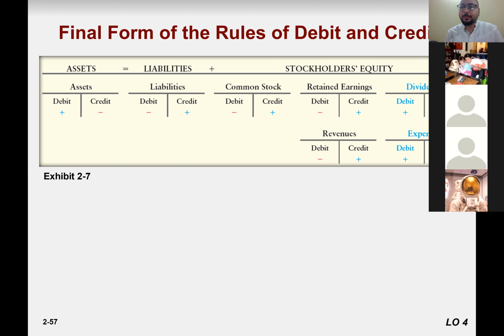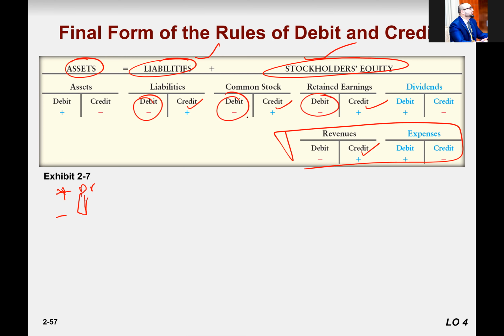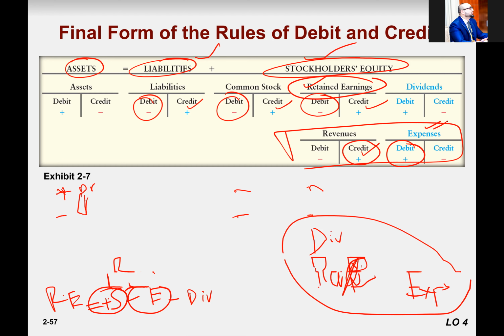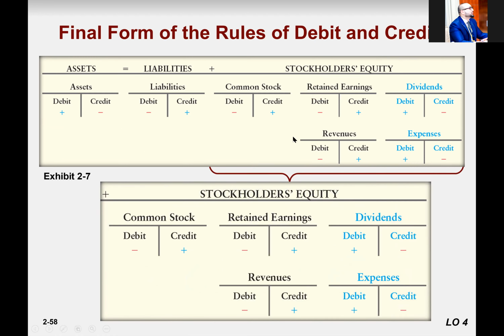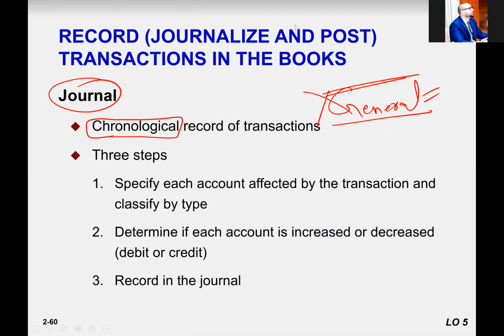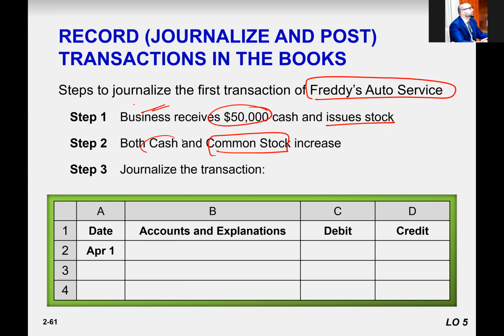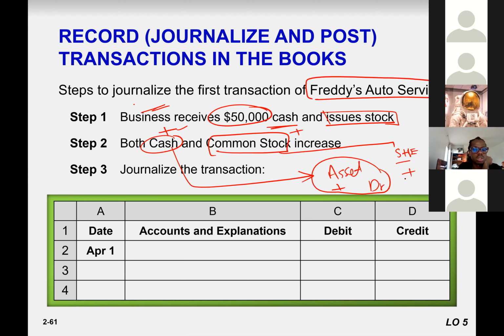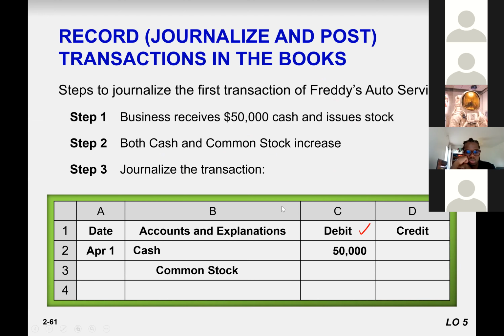Accounting (Fall 2021) Lecture 4 - Recording and Posting Accounting Transactions - 1